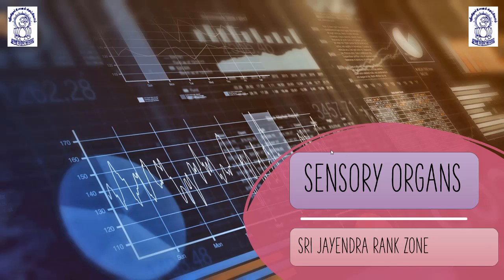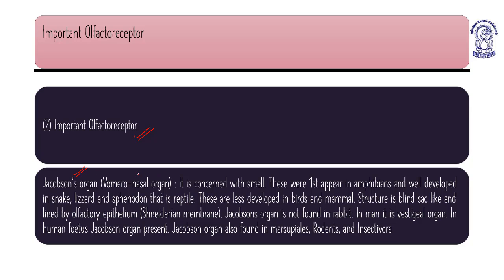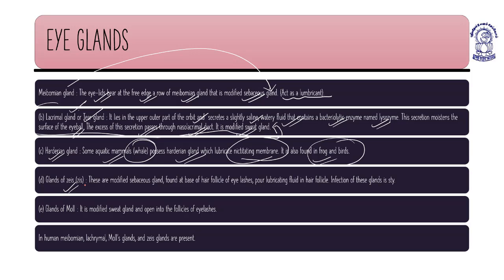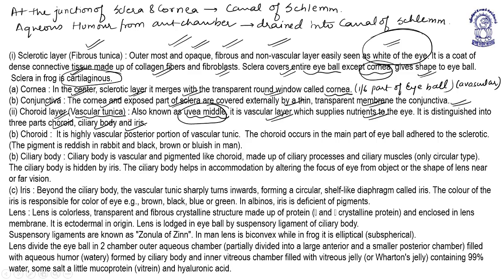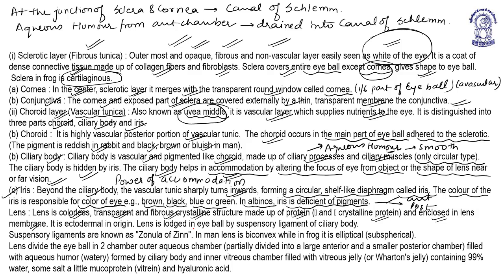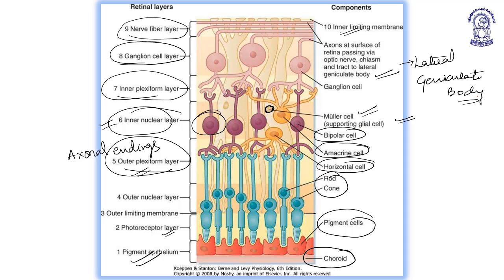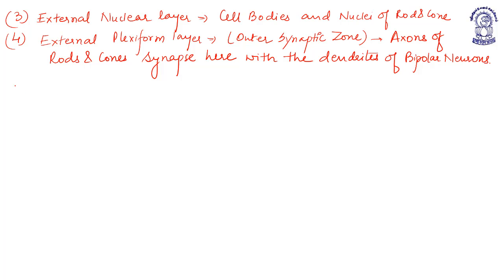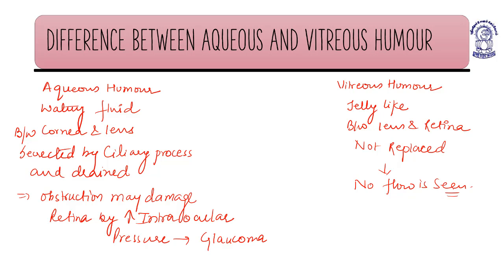NEET | BIOLOGY | ZOOLOGY | SENSORY ORGANS | LECTURE 1